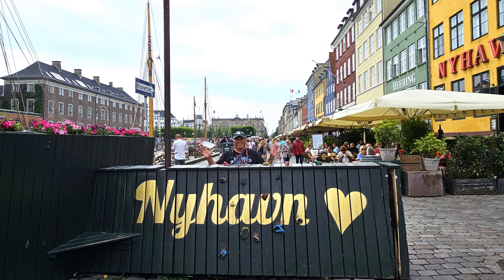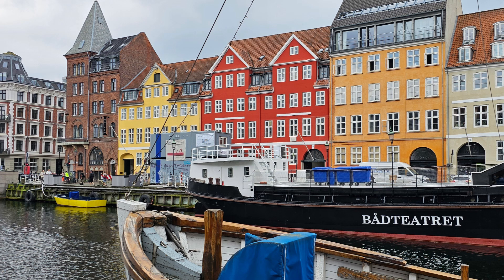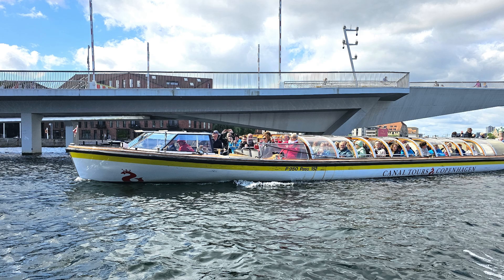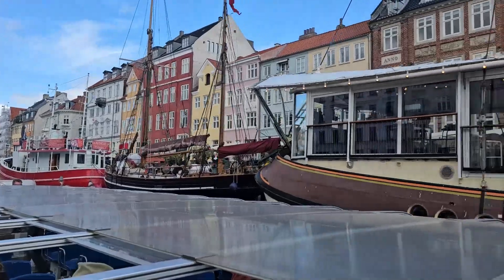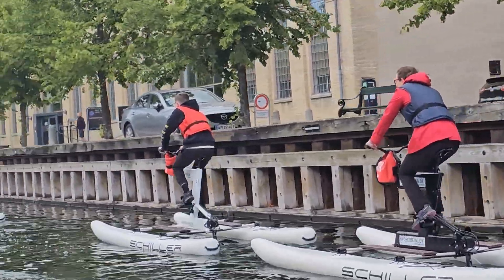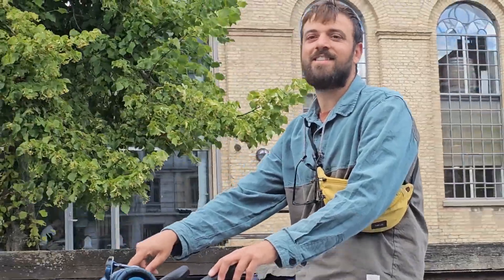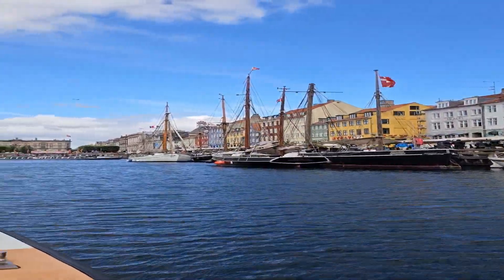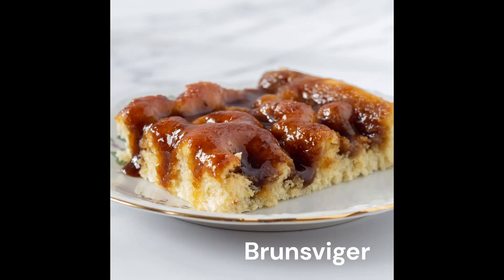Copenhagen Cruise From Nyhavn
A relaxing way to see Copenhagen is the one-hour cruise from Nyhavn, which sails by many of the top sights, including the Opera House, Maersk headquarters, and of course, the Little Mermaid.